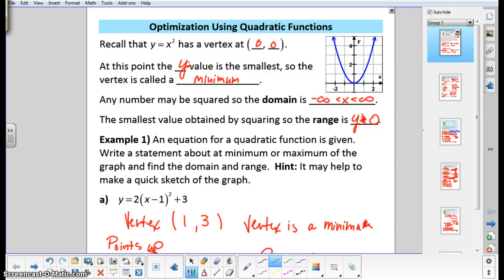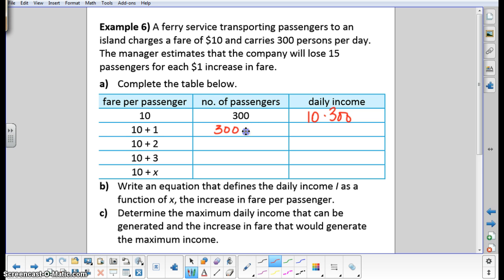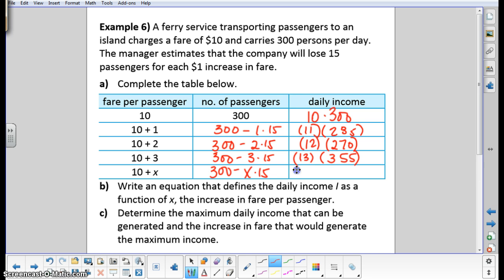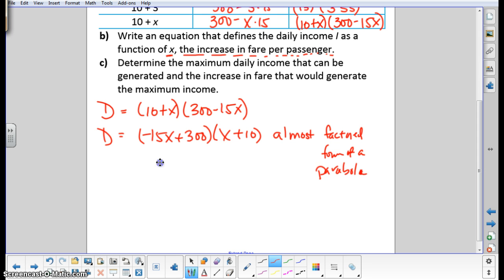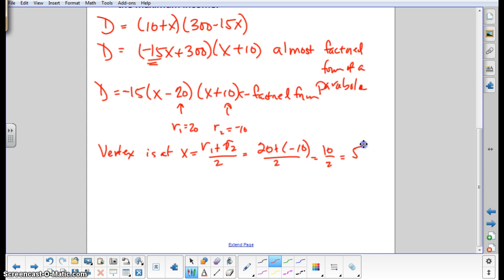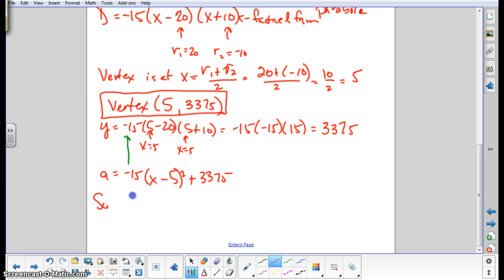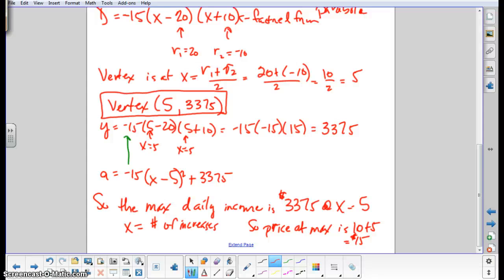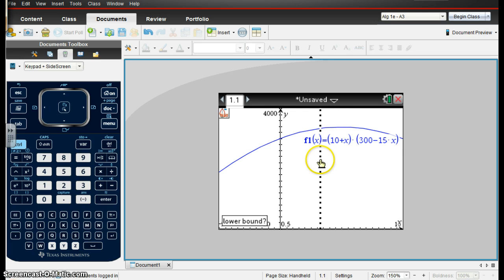Finish Notes on Quadratics and Optimization